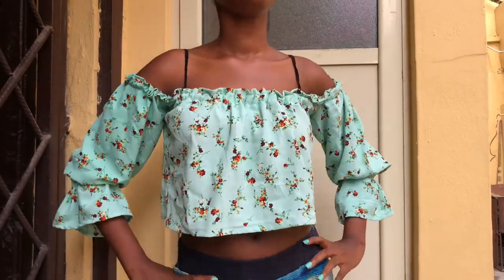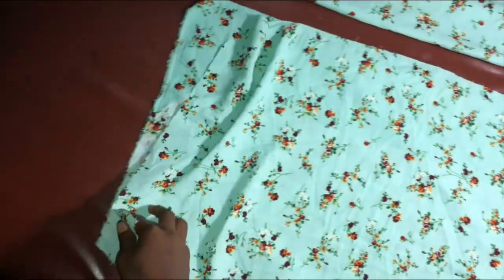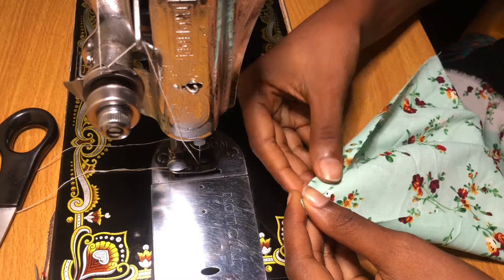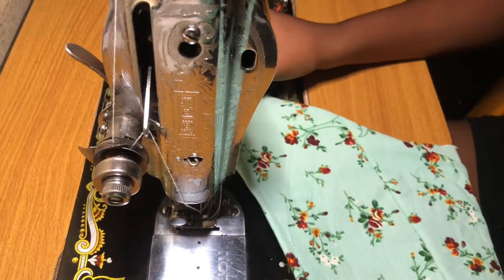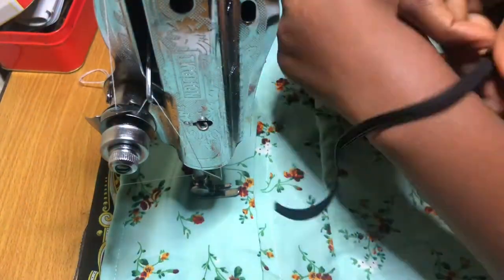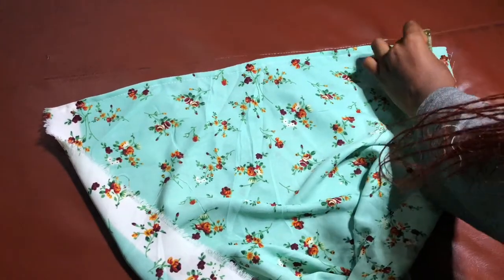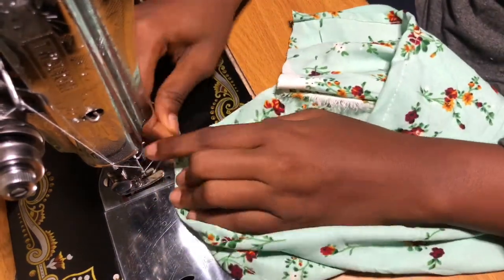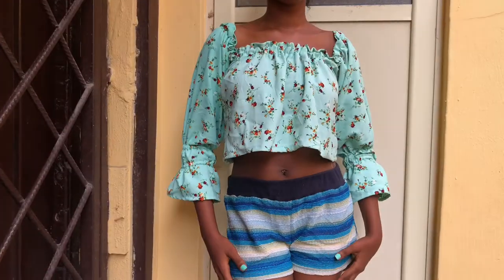How to sew a Basic Simple Crop top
Hey lovelies just posted a new video hope you guys enjoy this video💕. If you guys like to see more glow up videos on my channel drop your thoughts in the comments section and don’t forget to like , share and also subscribe to keep your girl going 🥺💕❤️.

Check out her YouTube

Remember I don’t claim or own any right to any music in this video